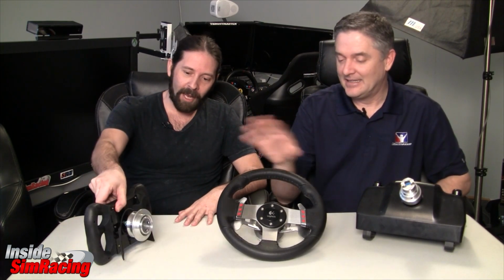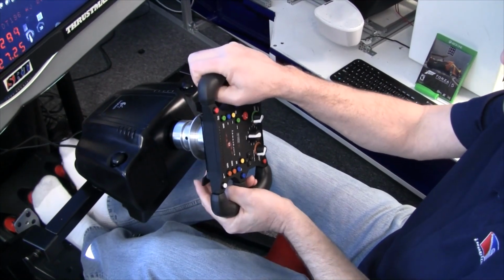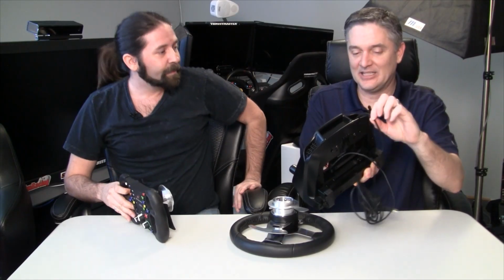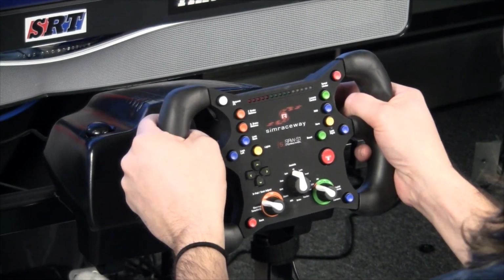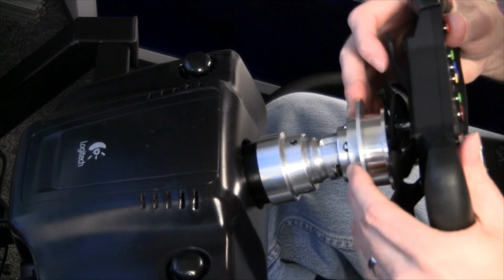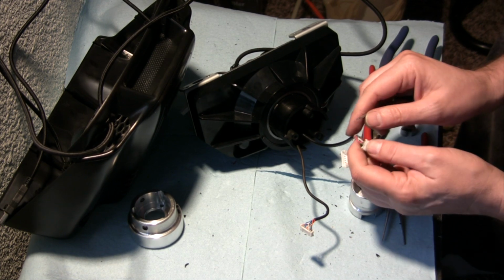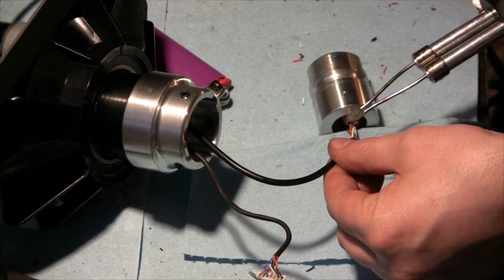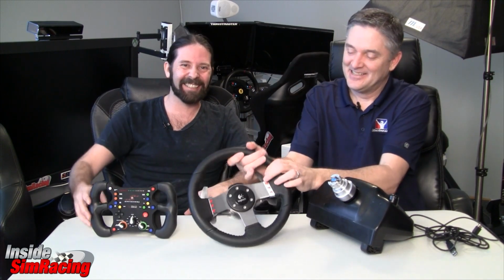Simulaje Quick Release for Logitech G25 & G27 - with SimRaceWay SRW-S1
presents a review of the Simulaje Quick release by Juan Zapata for the G25 and G27. We also connect the SimRaceWay SRW-S1 Formula Style rim with the quick release and tell you all about how it performs.

Darin and Jason also discuss how the install went on it.

We also forgot to mention, the SRW-S1 setup does NOT work on the PS3.